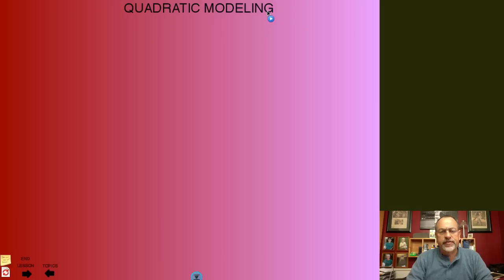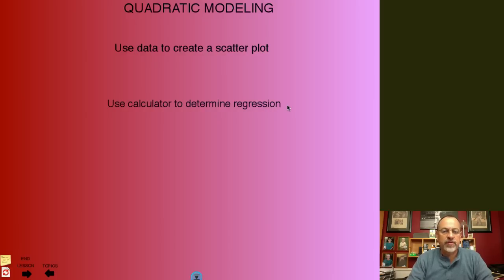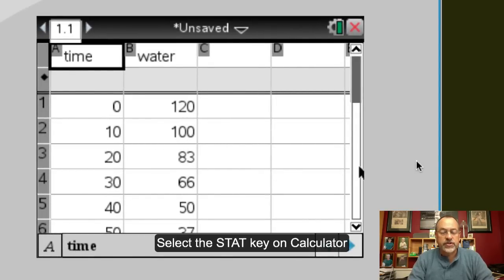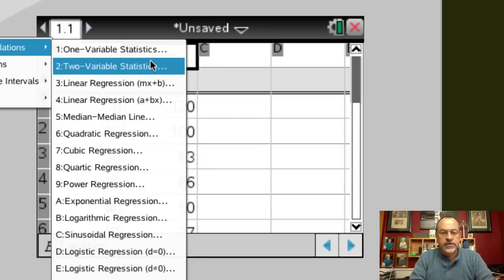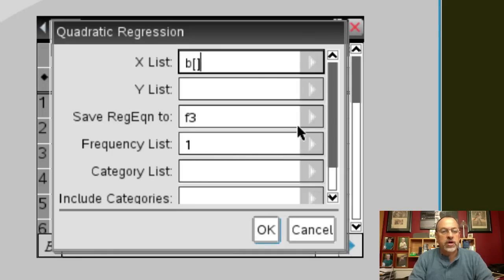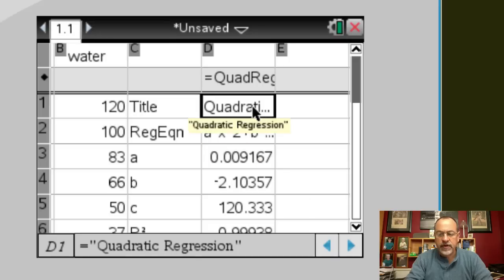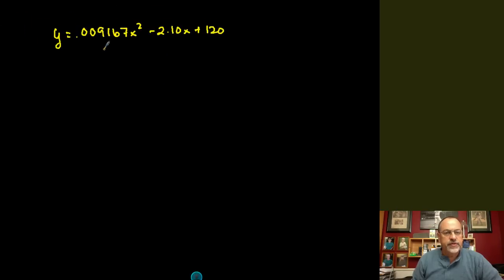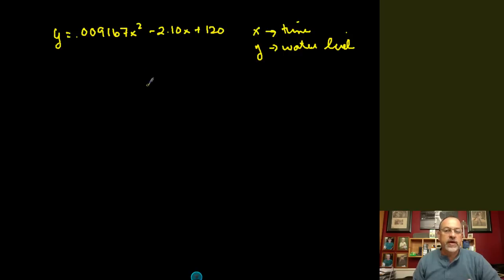AA51C - Applying Quadratic Models